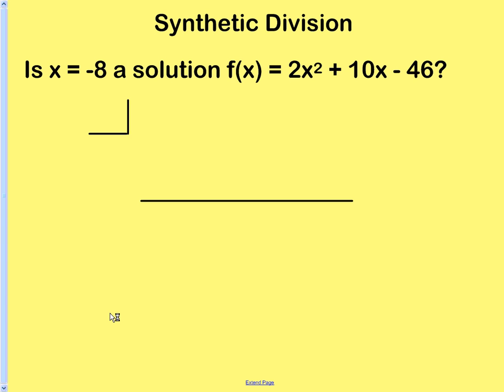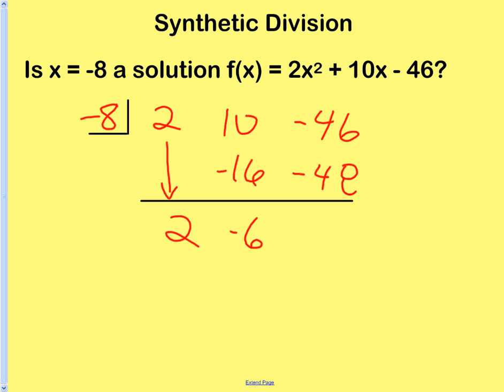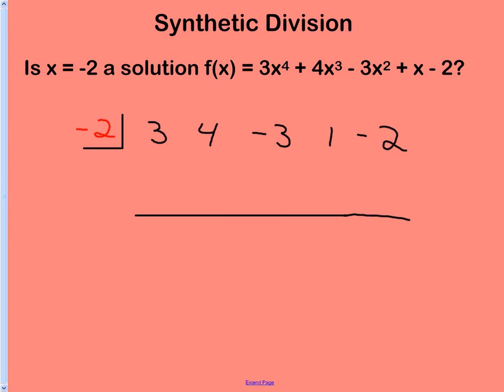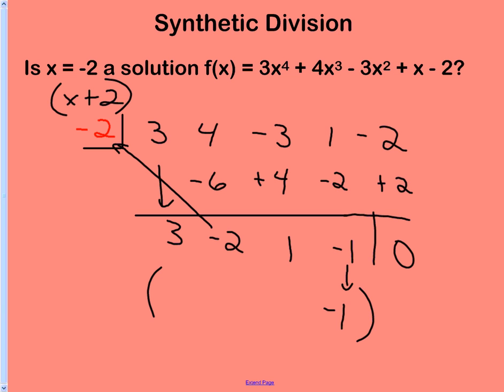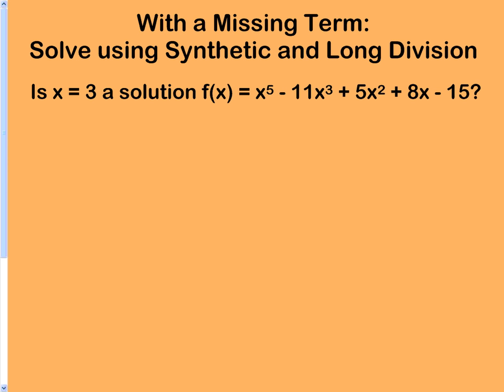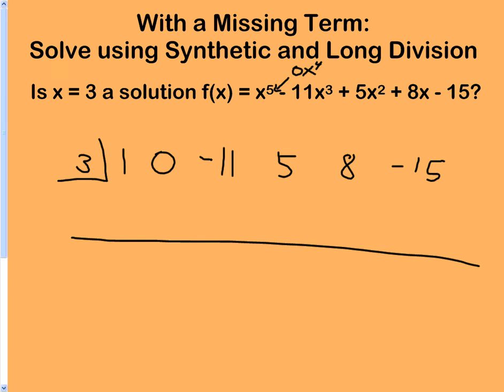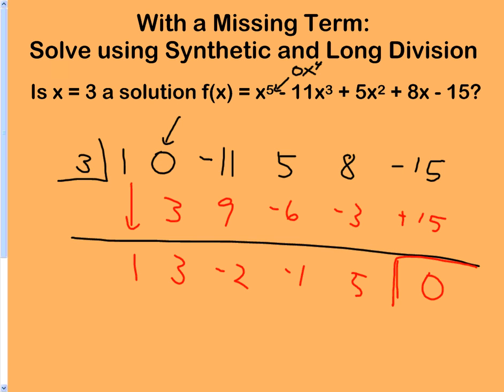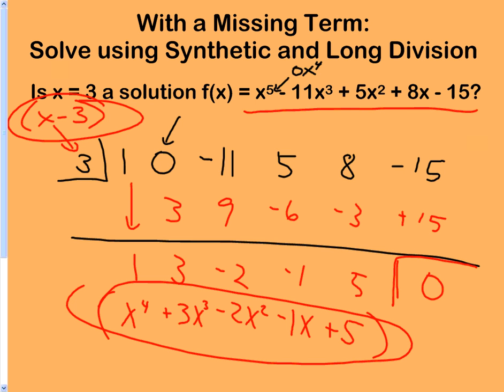7.8 Long Division and Synthetic division - part 3 - lesson.wmv